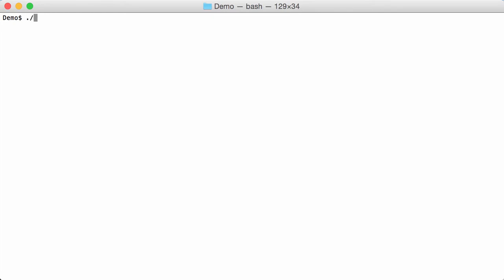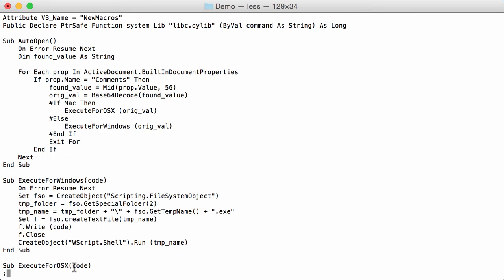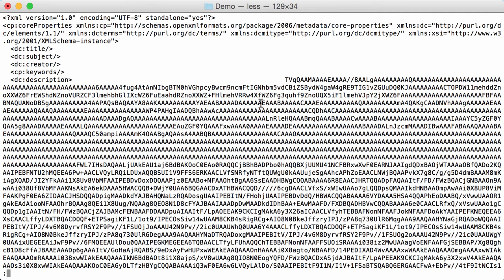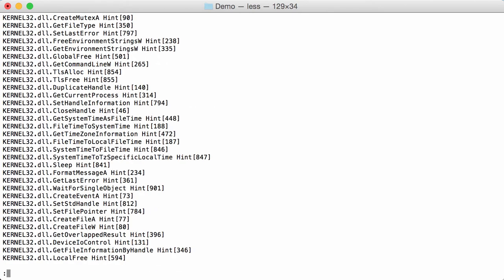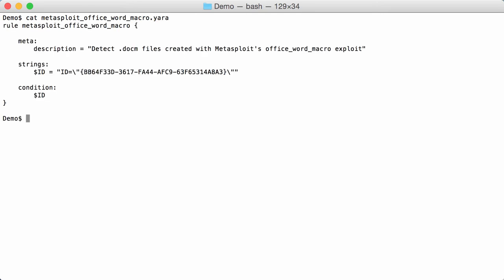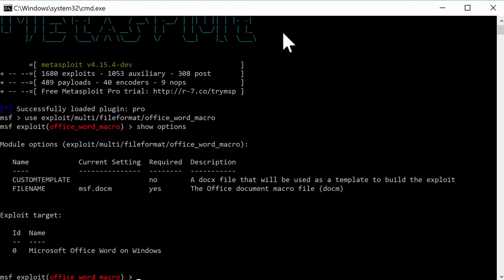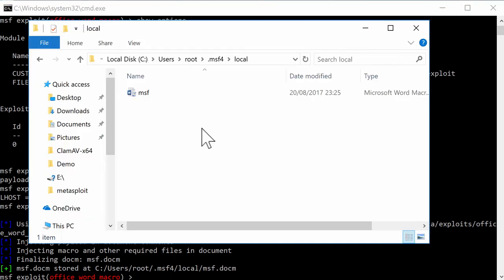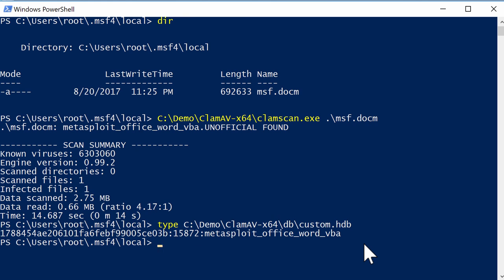Metasploit's msf.docm Analysis